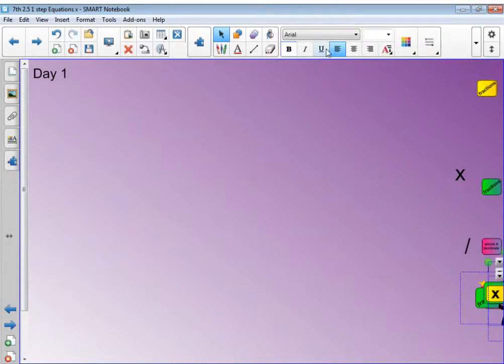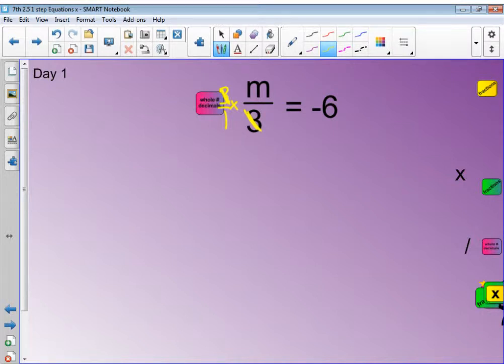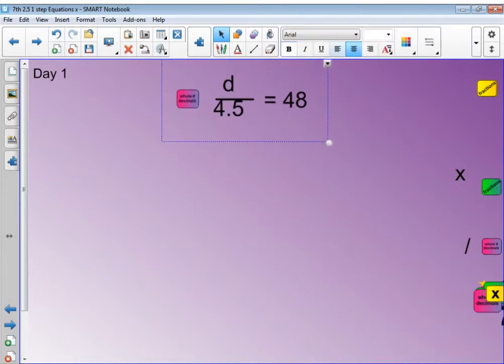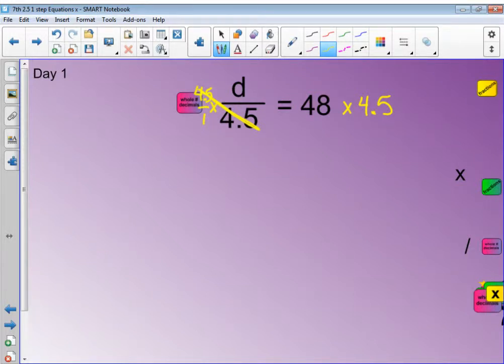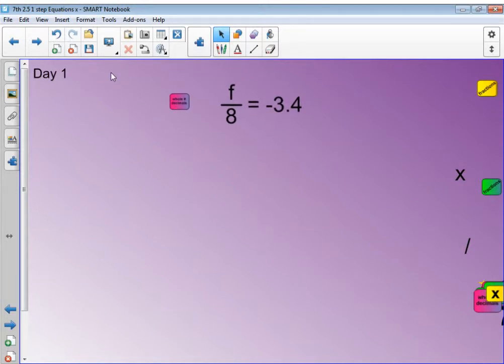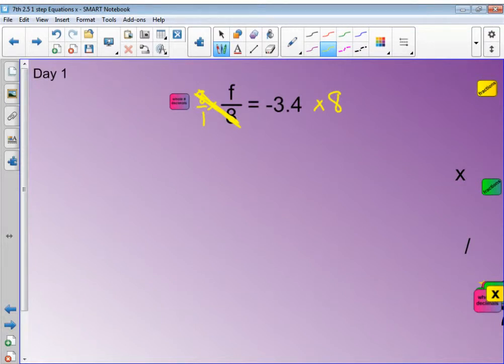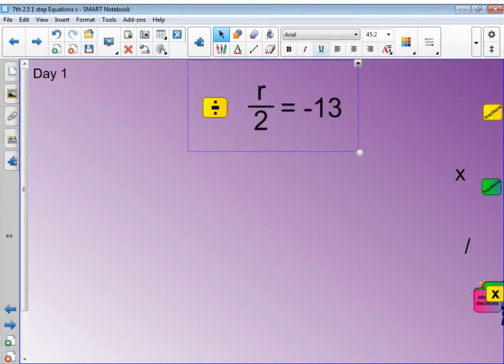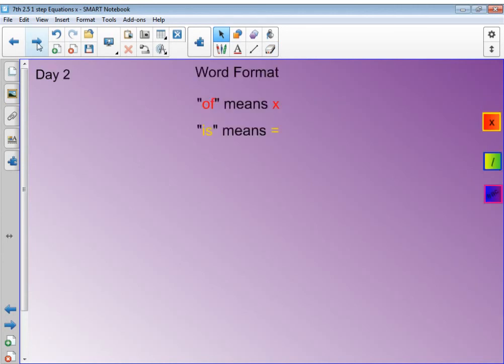7th 3.4 (3) - 1 Step Equations (Dividing)